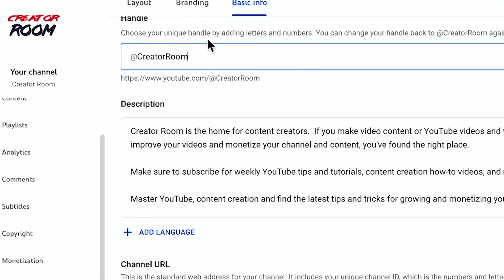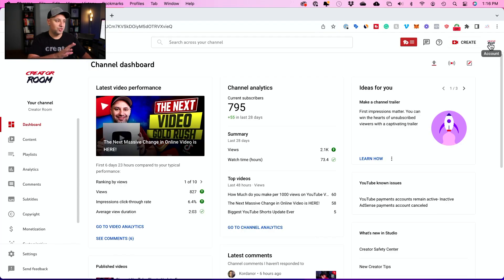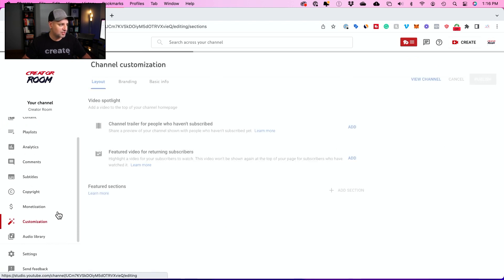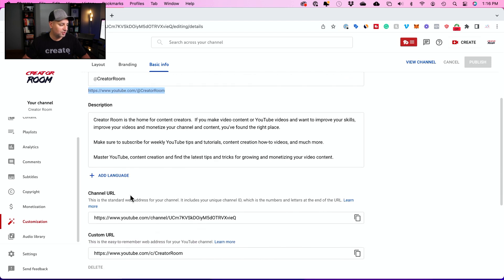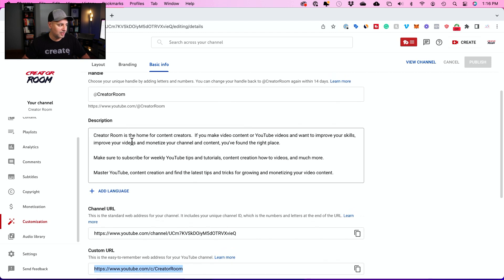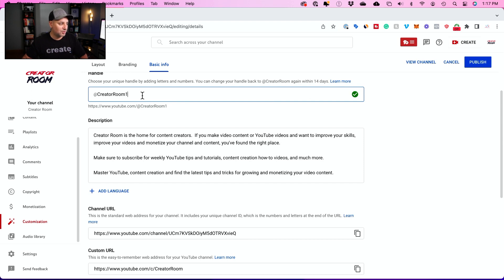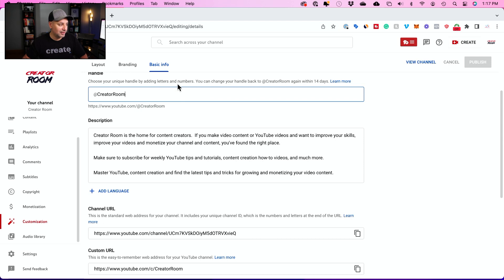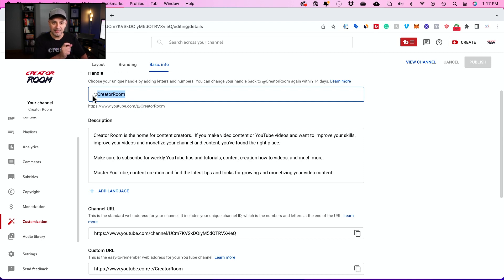How to Reserve your YouTube Handle @Howfinity Get yours before someone else does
YouTube just rolled out YouTube handles, which is a new way to share your channel across YouTube.  You can reserve a unique handle for your channel and share it using the @ symbol and then the channel handle.

This is similar to your name on other social platforms like Instagram and TikTok.

You can use the YouTube handle in the description, title, and comment section.  It will also make your YouTube shorts a lot easier to access with a clickable handle.